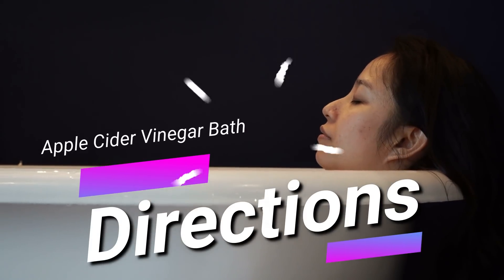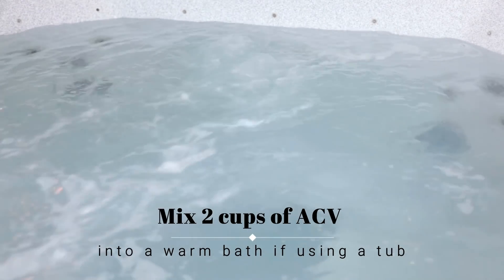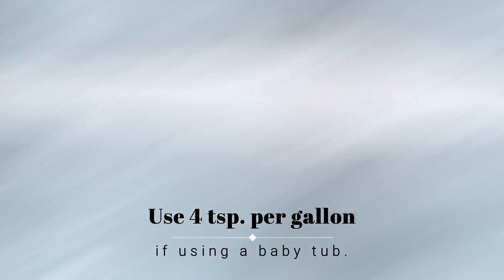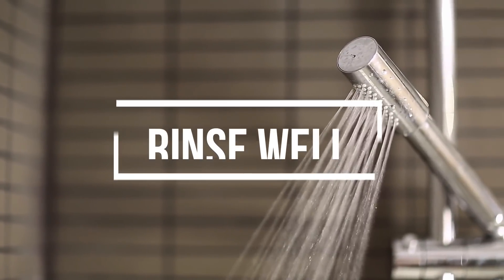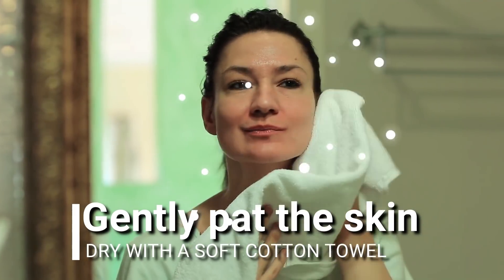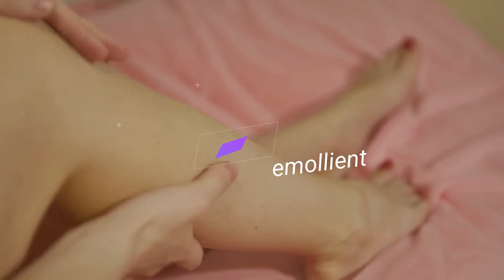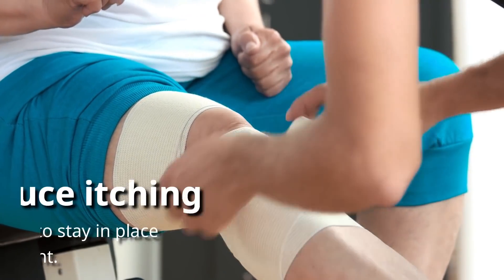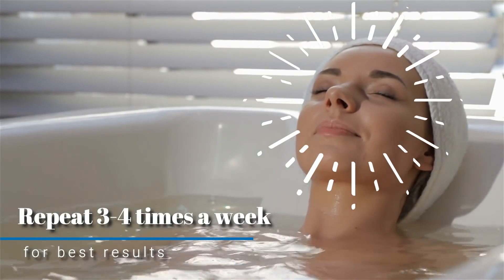Apple Cider Vinegar Baths are a Superb Natural Treatment for Eczema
If you’re looking for a natural and effective way to treat eczema, look no further than apple cider vinegar. Apple cider vinegar has many wonderful benefits. Vinegars of all kinds, but particularly apple cider vinegar, can be used as a natural eczema treatment. Vinegar consists mainly of acetic acid and in addition to being used for cooking; it’s also used for health, medical, and beauty. Many people find that apple cider vinegar added to a warm bath has benefits for the skin. It can be used for eczema relief, to treat outbreaks, and to prevent eczema flares.

Vinegar is antibacterial and anti-fungal and contains all kinds of immune-boosting mineral salts, vitamin B1, riboflavin, an array of vitamins, sulphur, and acetic acid. It’s all around alkalizing for the body and for the skin. The result is that vinegar is wonderful to relieve inflammation, skin infections, and to combat yeast growth. The natural astringent quality of the vinegar helps to balance the skin’s pH levels.
Apple Cider Vinegar Bath Directions:
• Mix 2 cups of ACV into a warm bath if using a tub. Use 4 tsp. per gallon if using a baby tub.
• Soak in the bath for 30+ minutes. Toys help a child soak.
• Rinse well with clean water
• Gently pat the skin dry with a soft, cotton towel. Leave the skin slightly moist.
• Moisturize immediately while the skin is still damp with an eczema emollient.
• After applying an eczema moisturizer, apply eczema clothing to reduce itching and allow emollients to stay in place for optimum treatment.
• Repeat 3-4 times a week for best results.
• I hope you have enjoyed this video on How Apple Cider Vinegar Baths are a Superb Natural Treatment for Eczema
• And im sure your going to enjoy this next video  on
• The top 10 health benefits of apple cider vinegar baths